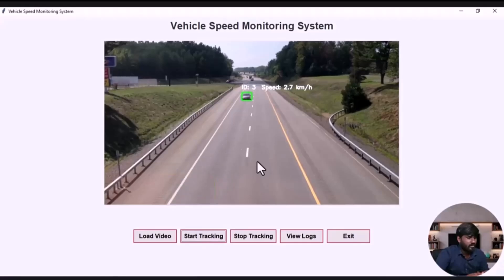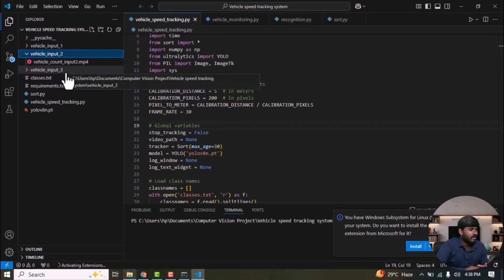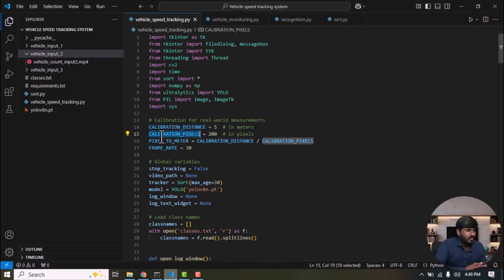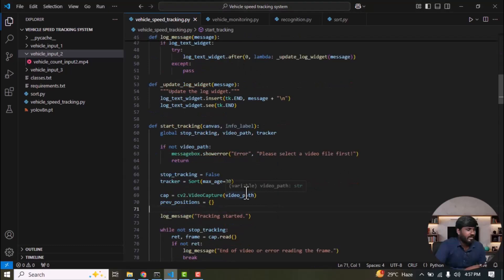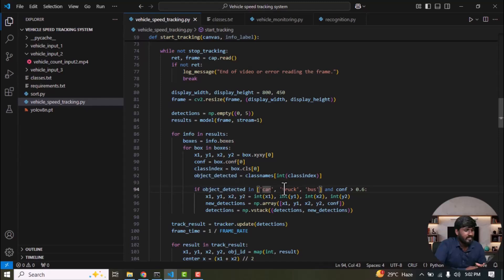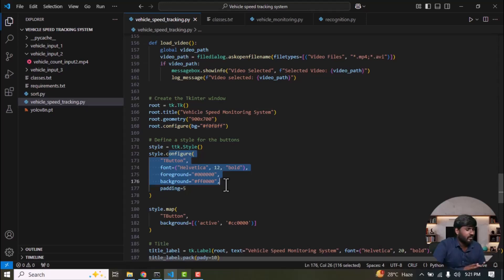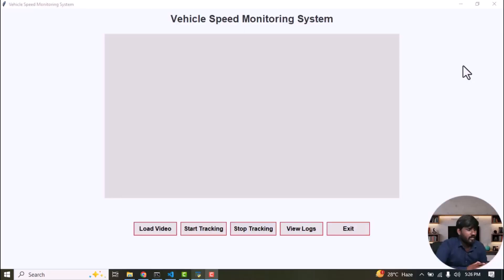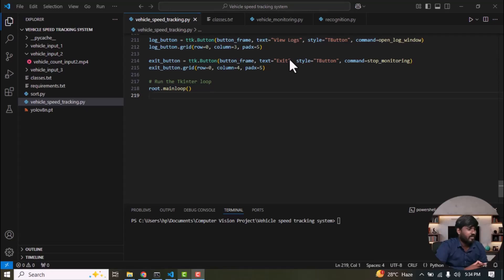Vehicle Speed Detection System using Python | Computer Vision Project | Deep Learning + Source Code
🚗 Welcome to this powerful AI project — Vehicle Speed Detection System using Python, OpenCV & Deep Learning!

In this hands-on tutorial, you’ll learn how to build a real-time vehicle speed detection system that captures, tracks, and measures vehicle motion using computer vision and AI algorithms.

💡 What You’ll Learn in This Project:
✅ Detect and track vehicles in video using OpenCV
✅ Calculate real-time vehicle speed using frame analysis
✅ Apply deep learning models for accurate detection
✅ Understand object tracking and motion estimation
✅ Build a complete AI-powered system from scratch

🧠 Technologies & Tools Used:

Python 🐍

OpenCV

Deep Learning (CNN / YOLO)

NumPy & Pandas

Matplotlib for visualization

Real-time video processing

📊 Project Workflow:
1️⃣ Load and preprocess your video frames
2️⃣ Detect and label vehicles
3️⃣ Track movement & estimate speed
4️⃣ Display live speed results on-screen
5️⃣ Visualize analytics for multiple vehicles

🕒 Vehicle Speed Tracking System Project Timeline
00:00 - 01:00 → Introduction and Project Overview (Need for Speed Tracking, Impact on Road Safety)

01:01 - 02:15 → Setting Up Project Environment and Required Files (Videos, Class Names, Model)

02:16 - 03:30 → Importing Essential Libraries (Tkinter, OpenCV, NumPy, Ultralytics, SORT)

03:31 - 04:45 → Calibration Setup (Pixel-to-Meter Conversion, Frame Rate Definition)

04:46 - 06:00 → Defining Tracker and Loading YOLO Model for Vehicle Detection

06:01 - 07:30 → Tkinter GUI Design: Window Setup, Buttons (Load Video, Start, Stop)

07:31 - 09:00 → Video Frame Processing and Object Detection Workflow

09:01 - 10:30 → Extracting Bounding Box Coordinates, Confidence Scores, and Class IDs

10:31 - 11:45 → Applying Unique ID Tracking for Vehicles (SORT Algorithm)

11:46 - 13:15 → Calculating Vehicle Speed from Pixel Movement to Real-World Distance

13:16 - 14:30 → Displaying Real-Time Speed Information on GUI Canvas

14:31 - 15:45 → Handling Multiple Video Inputs and Tracking Multiple Vehicles

15:46 - 16:45 → Viewing Log Information: Speed Logs and Tracking History

16:46 - 17:48 → Finishing Up: Stopping Tracking, Closing the GUI, and Conclusion

🔥 Whether you’re a beginner in AI projects or an intermediate Python developer, this tutorial is perfect to boost your portfolio and college final-year project.

🎯 Project Type: AI Project | Python Project | Computer Vision Project | Deep Learning Project
🕒 Video Length: Full Step-by-Step Guide

🎓 Want this full project (source code + dataset + documentation) AND 21 more Computer Vision projects with certificate?

📌 Watch till the end for performance optimization and bonus tips to enhance accuracy!